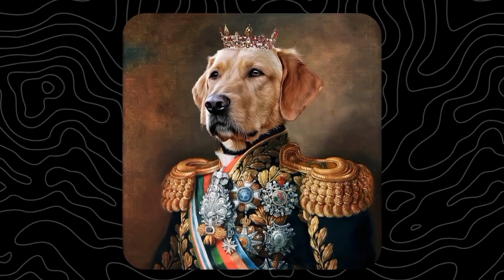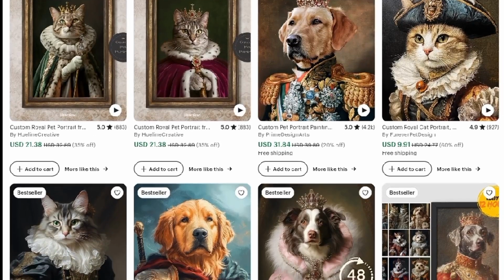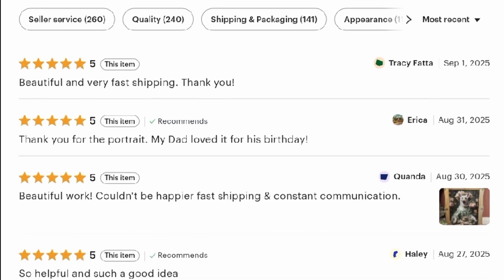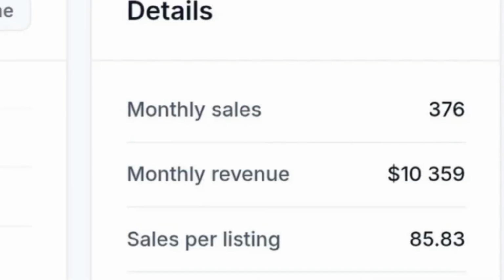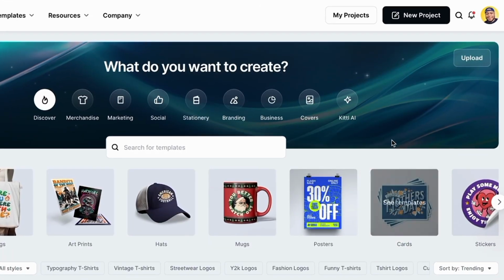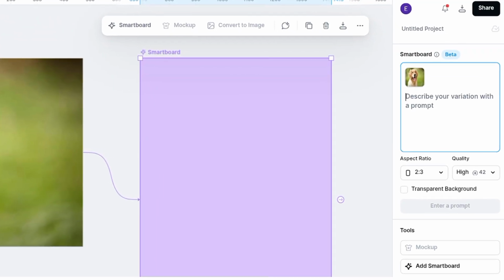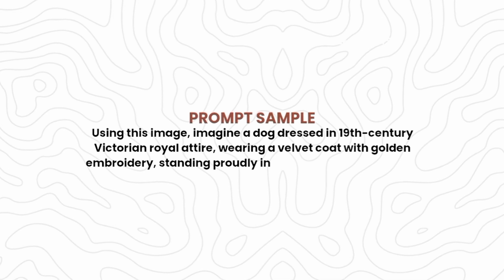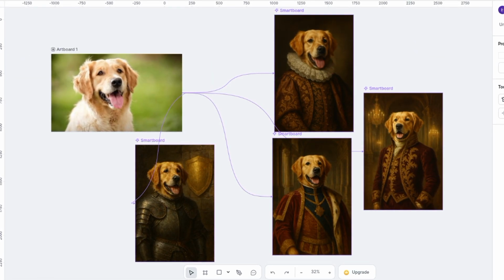$10K+/Month Made Selling AI Wall Art—Here’s How | Digital Product Idea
🚀 What if I told you that turning a simple photo into AI-generated royal pet portraits could make you thousands on Etsy? In today’s video, I’ll walk you step-by-step through how to create AI wall art in minutes using Kittl Flows — a free AI design tool that transforms ordinary photos into stunning masterpieces.

💬comment "i want this prompts"
And i will paste the link for you

👉 Whether you’re new to Etsy or already running a shop, this trending wall art niche is exploding with opportunity. Sellers are consistently hitting the “Best Seller” tag, generating daily sales, and building full-time income streams with this design style. And the best part? It’s still unsaturated.

💡 In this tutorial, you’ll learn:
✔️ How to create custom AI-generated pet portraits in a classic oil painting style
✔️ How to analyze profitable niches using Alura
✔️ Why offering both digital downloads + print-on-demand physical products (via Printify or Gelato) doubles your revenue
✔️ How to use Kittl Flows Smartboards to generate endless creative variations fast
✔️ How to refine, vectorize, and customize your artwork directly inside Kittl

Timestamps:
0:00 – Intro
0:19 – What This Design Is
0:38 – How Demanding Is This
1:00 – How Much Can One Make
1:34 – What AI Platform I Used
2:48 – How To Generate This With AI

Gain access to this here🔓👇
Free Prompts for custom royal dog wall art design and More

💬 Drop a comment if you’re ready to start your own AI-powered Etsy business!